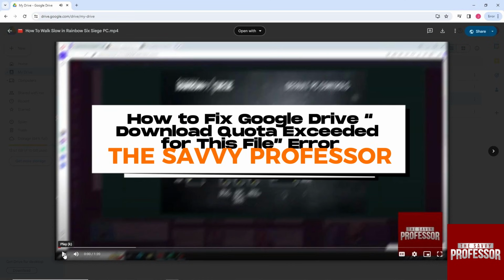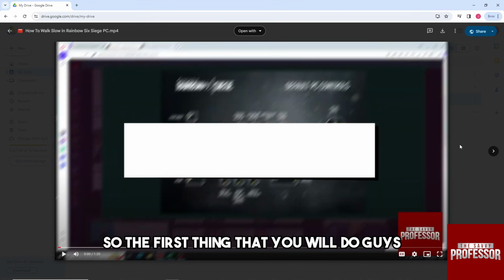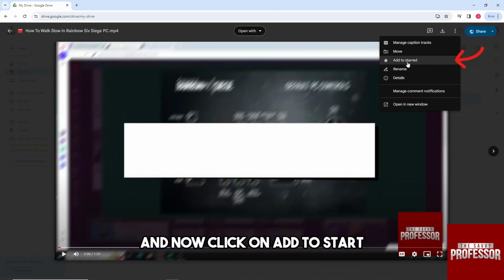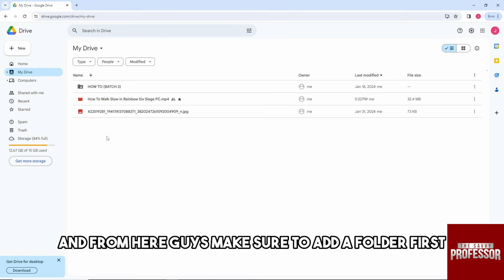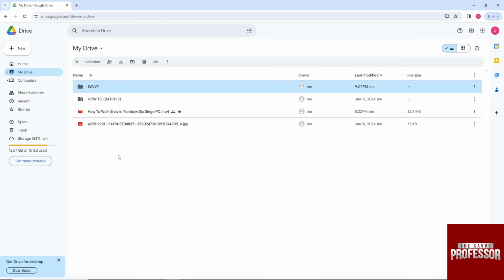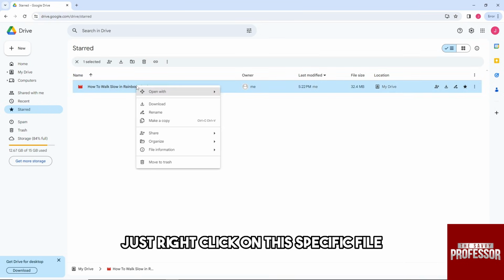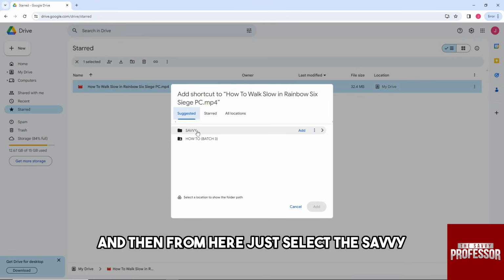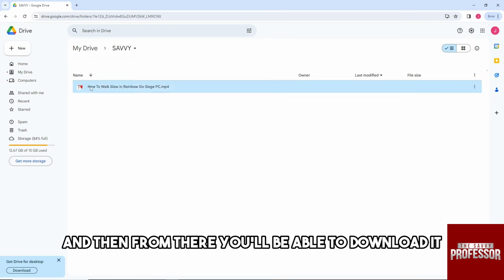How To Fix Google Drive “Download Quota Exceeded For This File” Error (Step By Step Guide)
How To Fix Google Drive “Download Quota Exceeded For This File” Error (Step By Step Guide). In this video tutorial I will show you how to fix Google Drive "download quota exceeded for this file" error.